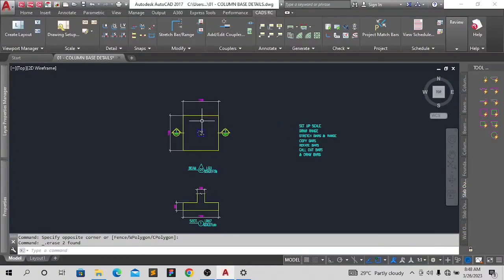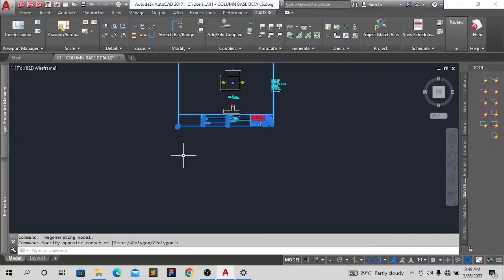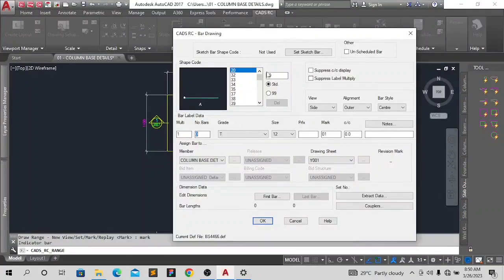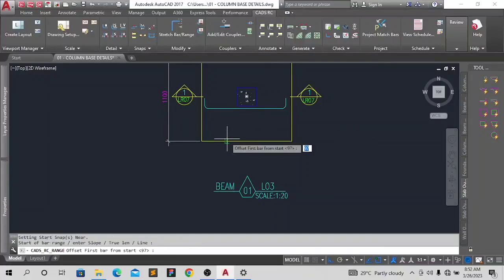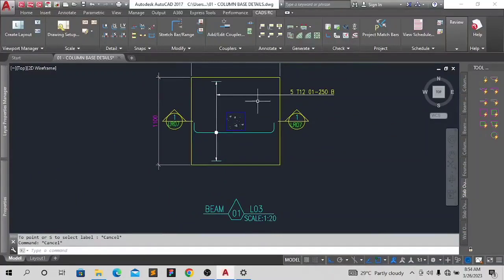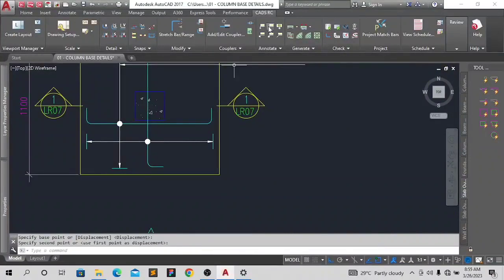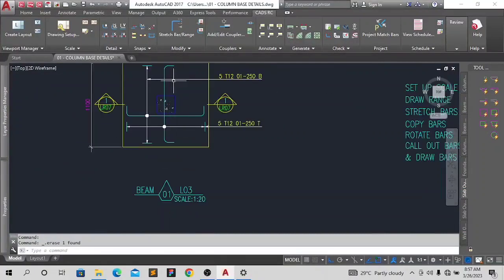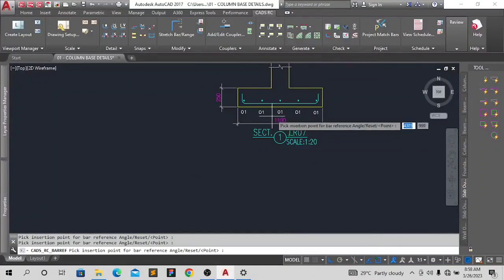CADS RC Tutorial: Detailing Column Bases Made Simple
This video will teach you how to detail a column base in few minutes. Also, you will learn how to set up scale, draw range, draw bars and call out bars